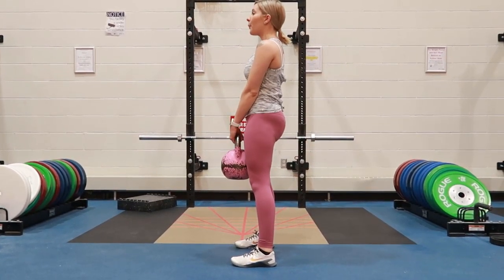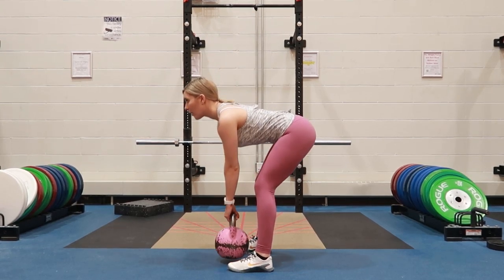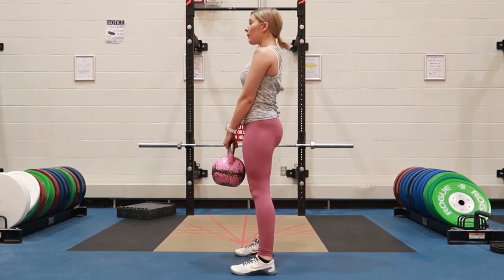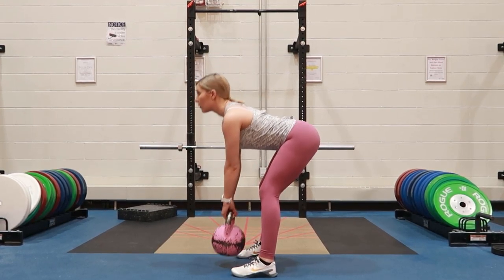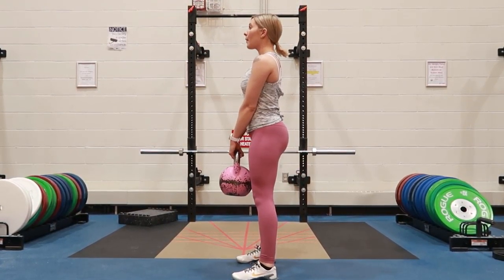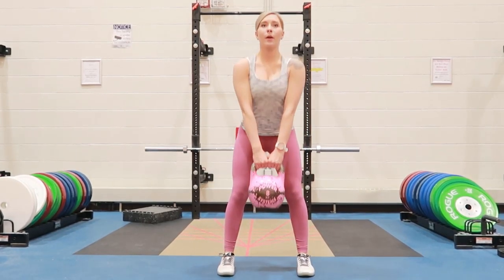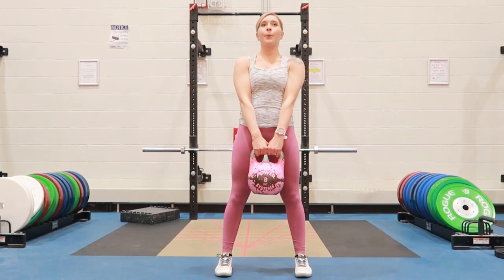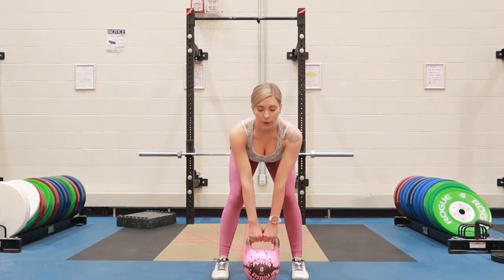How to do a Kettlebell Deadlift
I hope this helps you understand how to perform an Kettlebell Deadlift to target your hamstrings!. This is a great way to target your hamstrings to help lift your booty!